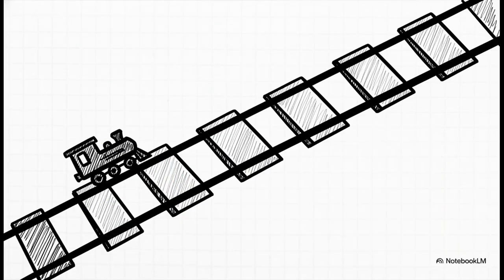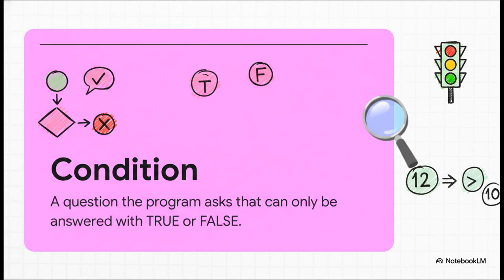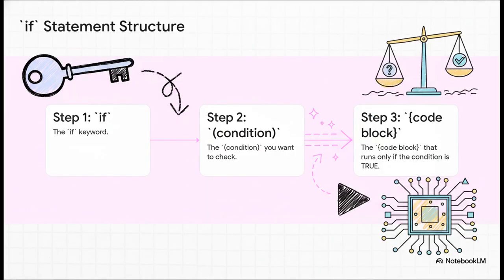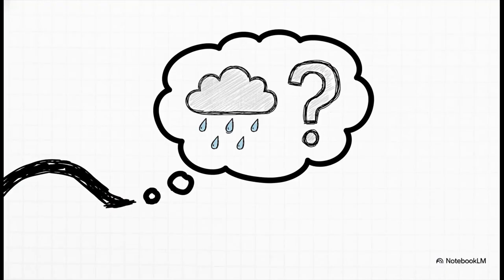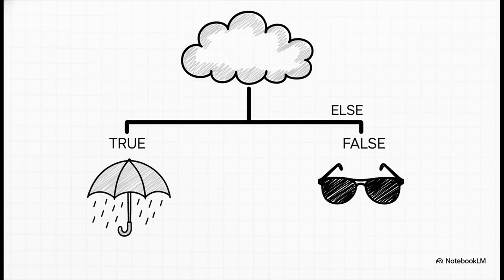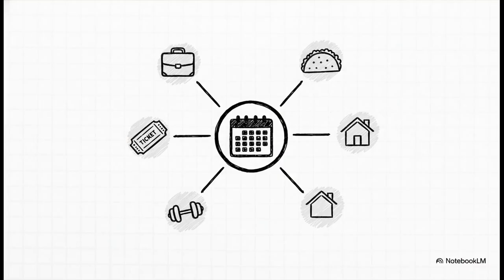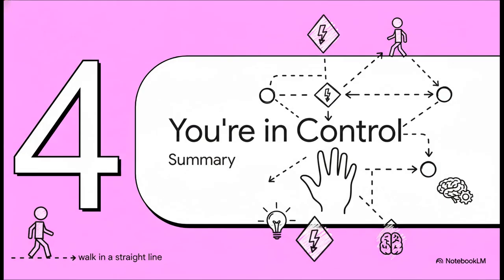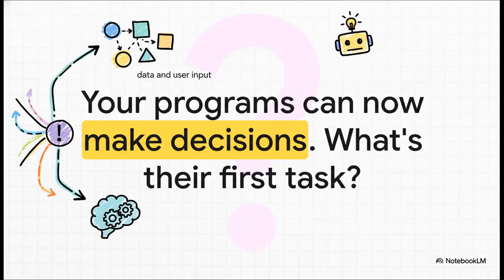Java Conditionals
A fast and clear guide to Java conditional statements. Covers if, else if, else, and switch with simple examples. Learn how Java makes decisions at runtime. Built for beginners and quick revision.